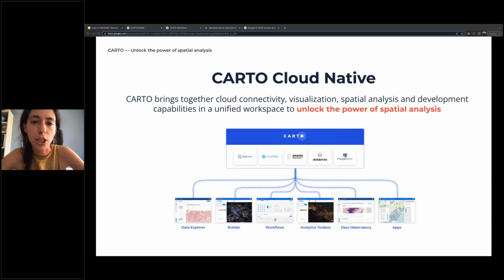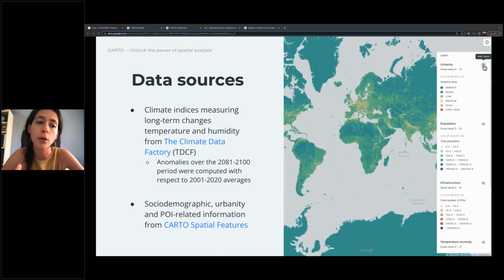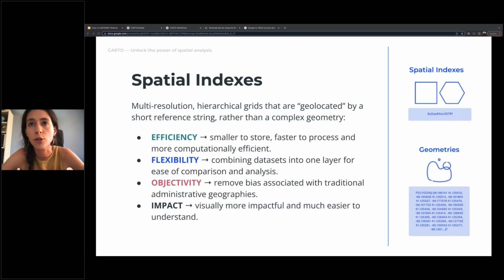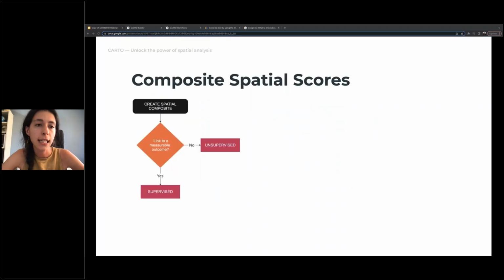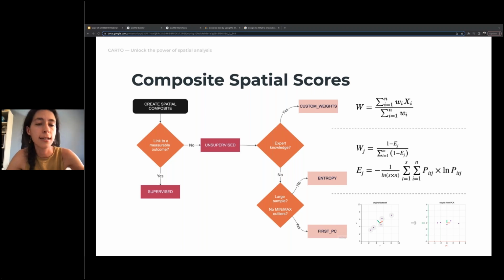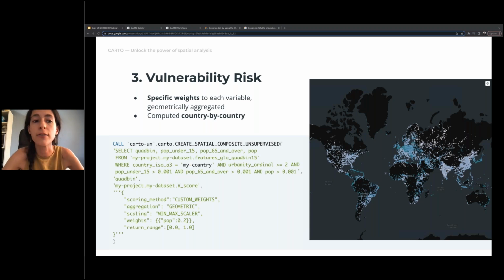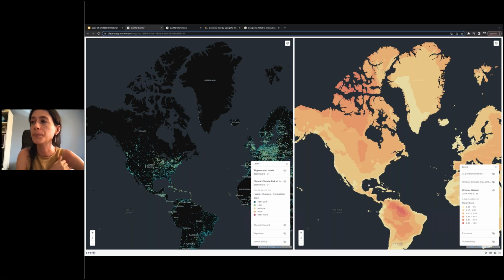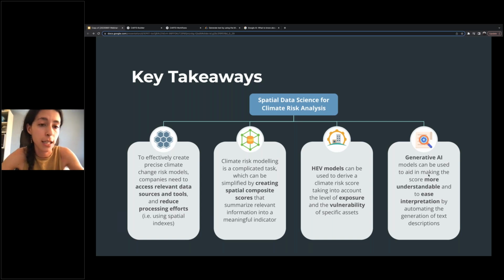ODSC Webinar | Spatial Data Science for Climate Risk Analytics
Spatial Data Science plays a crucial role in addressing climate change and minimizing its impact on businesses through asset damage, supply chain and operations disruptions, as well as the financial risks associated with the transition to a low-carbon economy. In this webinar, we will harness spatial data coming from multiple sources to create composite scores that can describe the climate risk associated with different assets, from people to infrastructure. All of this will be done within the CARTO cloud native environment.

In this live session and tutorial, you will learn how to:
✔️ derive composite scores through simple SQL statements, from variable selection and preprocessing to choosing the appropriate way to scale and aggregate the data
✔️ use a low-code workflow to leverage Large Language Models (LLMs) to summarize the information from these scores to inform decision makers
✔️ create interactive maps to empower companies to manage climate risk efficiently